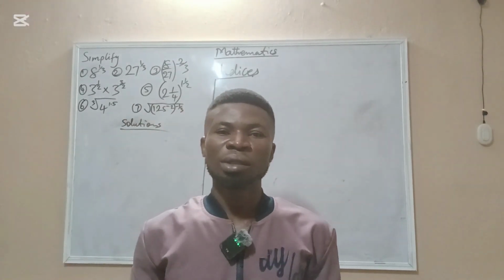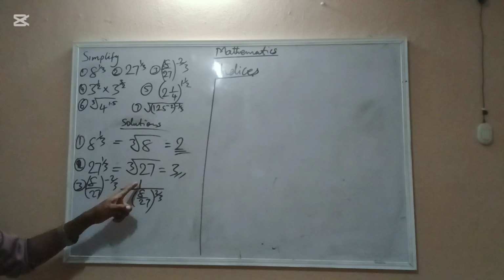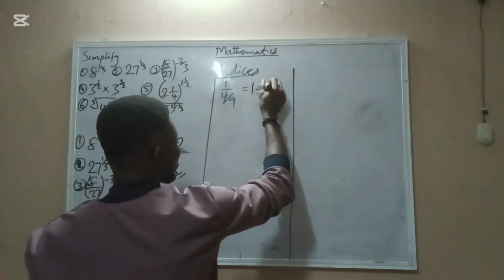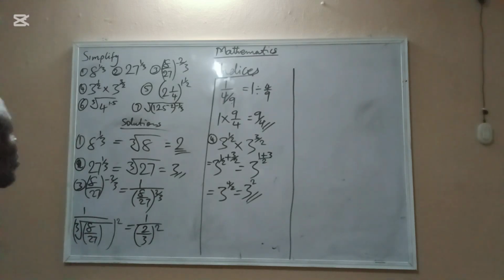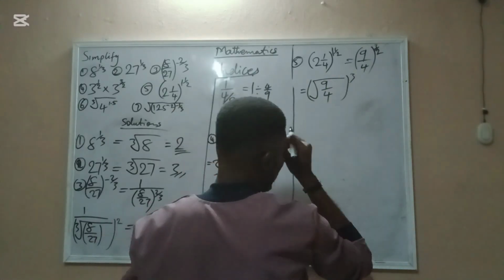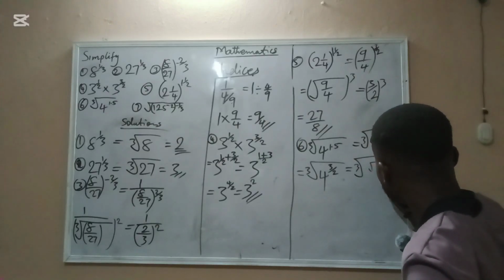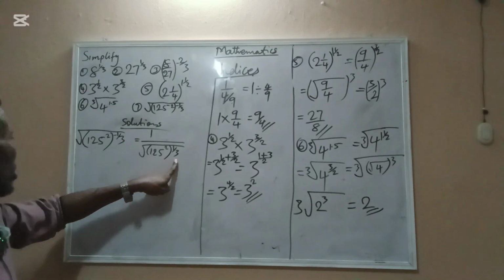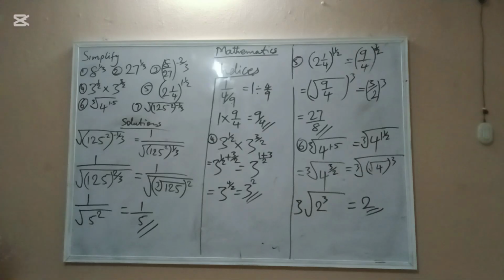Mastering Fractional Indices: Step- by- Step Worked Examples.